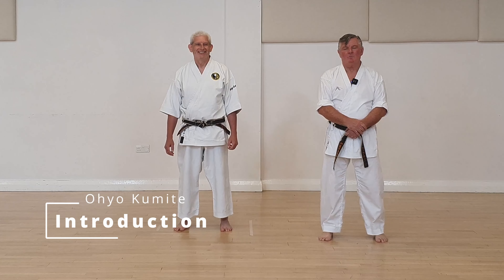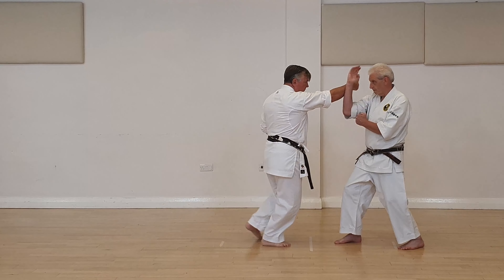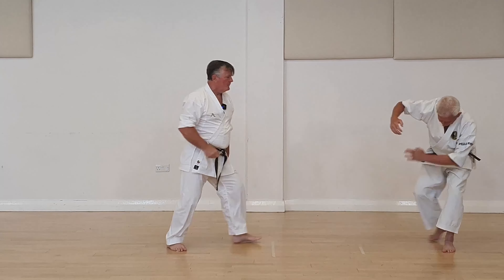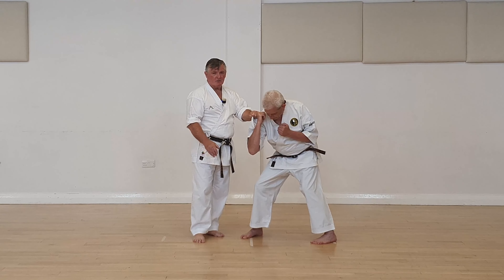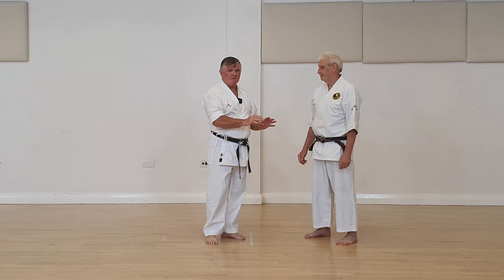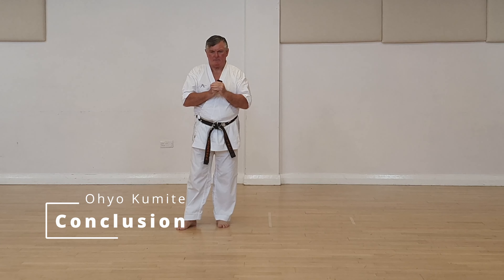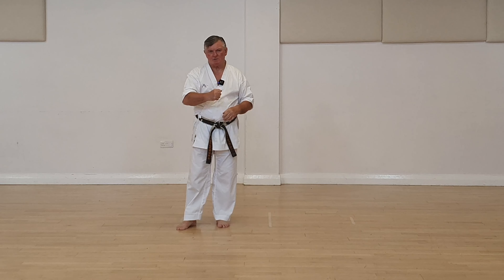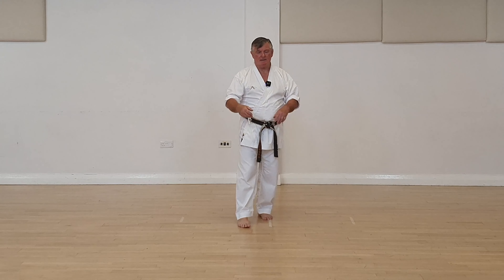Ohyo Kumite No.4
In this series Sensei Roger Vickerman 6th Dan Renshi of Chubu Karate and Sensei Kerry Moore 3rd Dan Shinkido Martial Arts, look at the classic Jiyu Kumite set pieces Ohyo Kumite, but with a very different approach.  Using the knowledge gained over the last 50 years of training Sensei Vickerman applies those principals to these classic waza.

These videos are not meant as a reflection of what you should do for a grading at your club, you should refer to how you practice these techniques within your club for grading.  These videos are meant as an expression of Shuhari and how to bring all your training together into everything you practice.  We hope you enjoy them